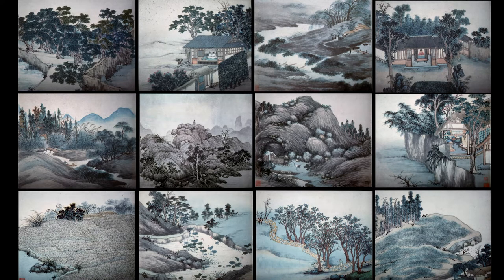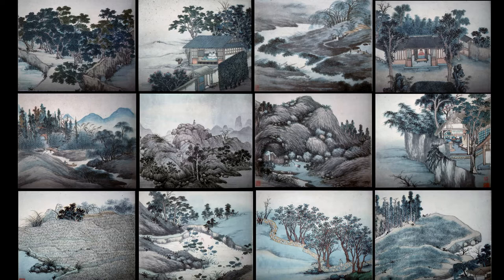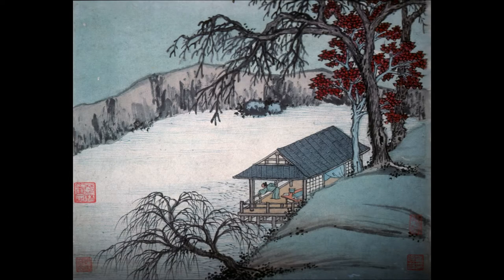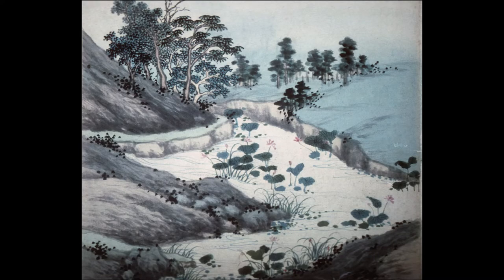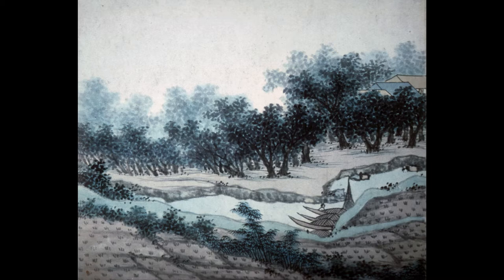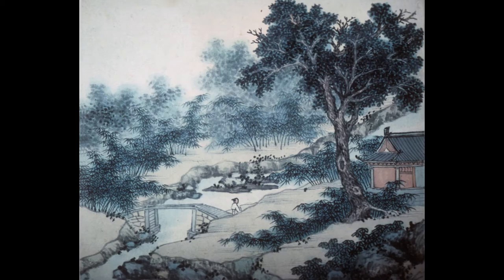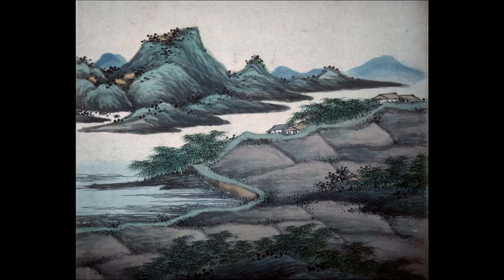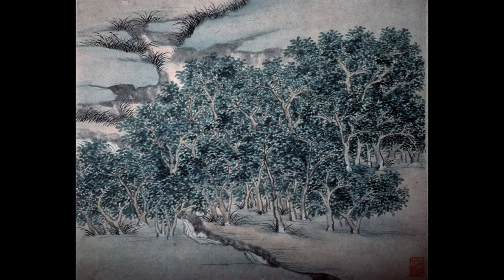GIP11 Garden Paintings